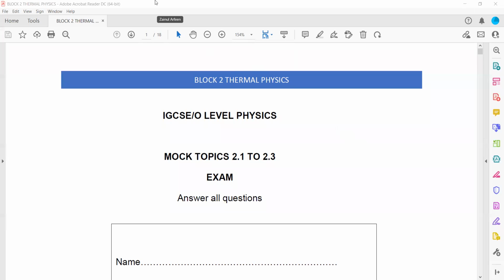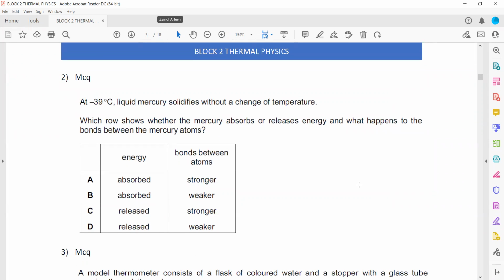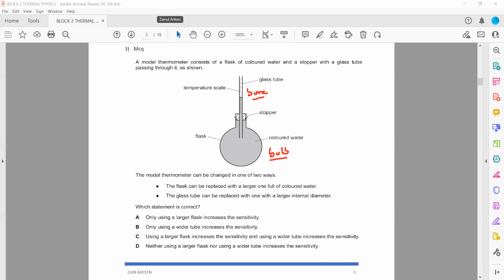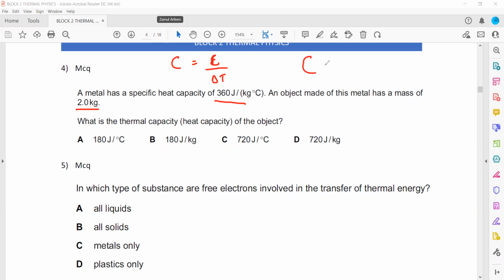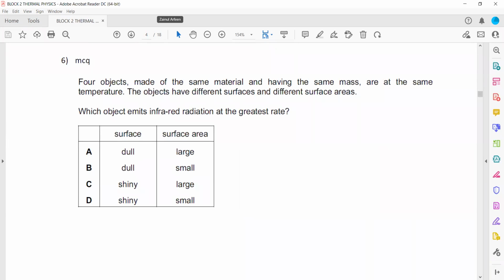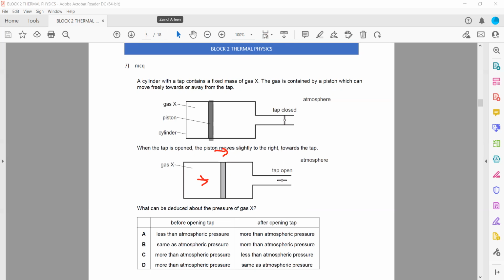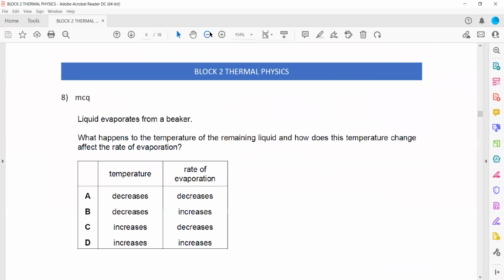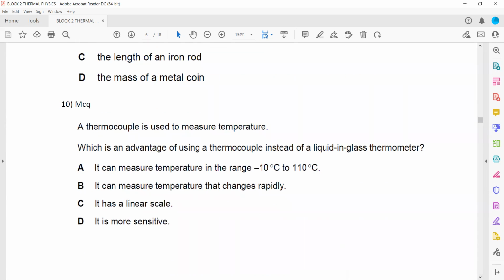Mock Block 2 Thermal Physics Cambridge IGCSE O level Physics 0625 0972 5054 part a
Mock Block 2 Thermal Physics part a